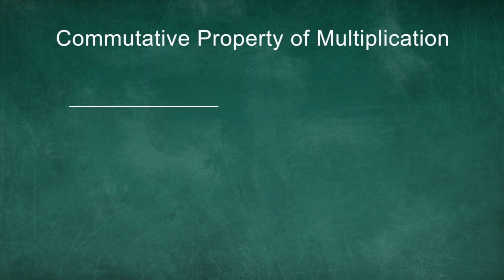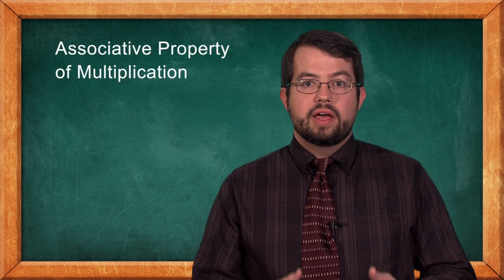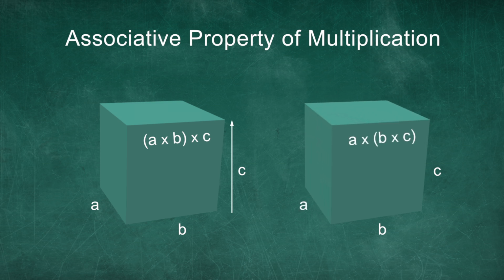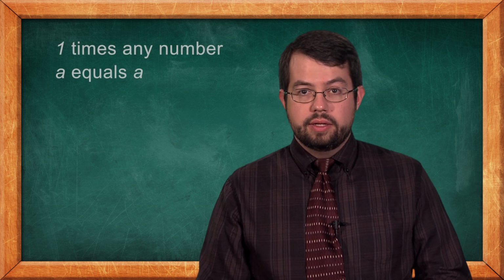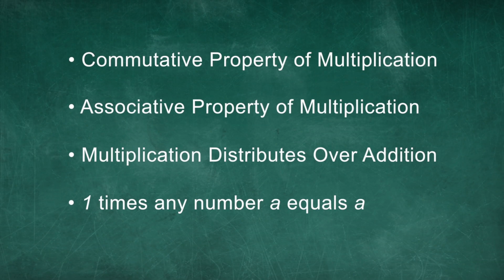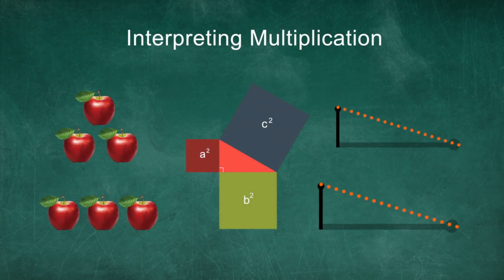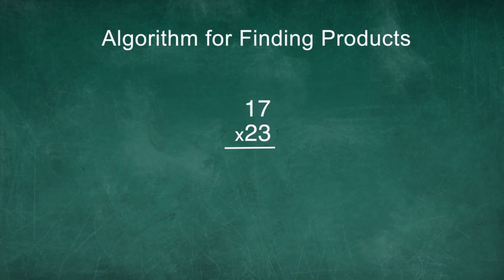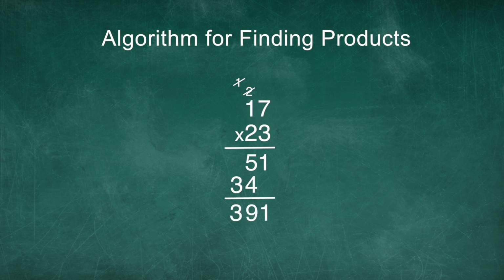What is Multiplication?